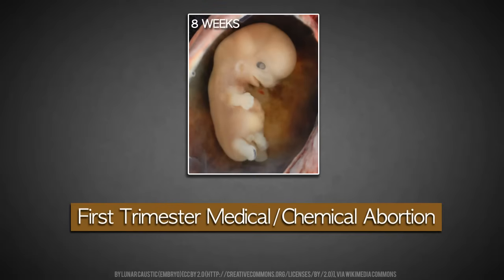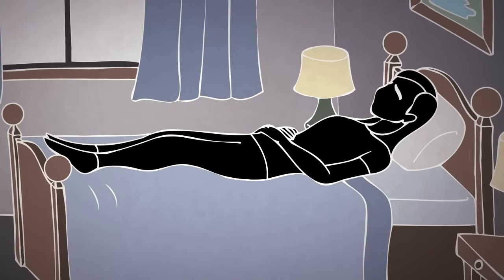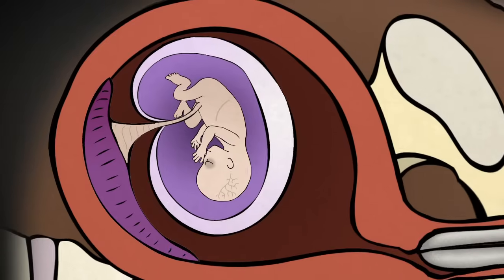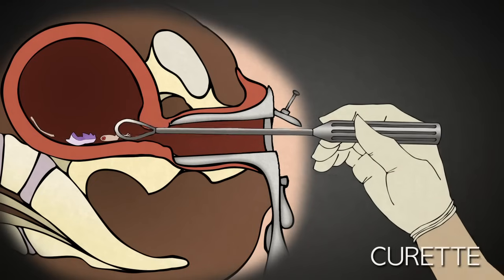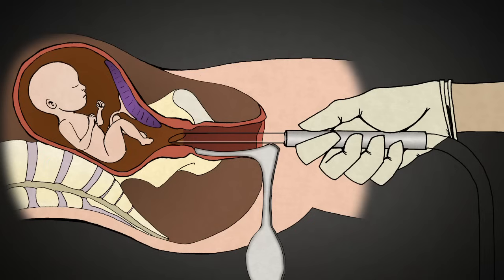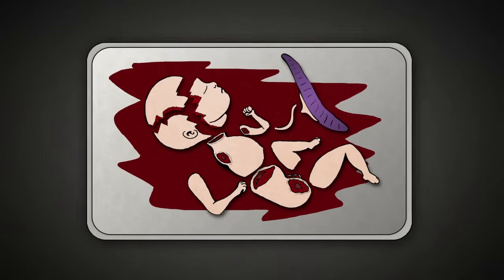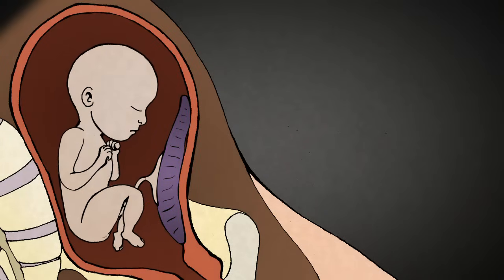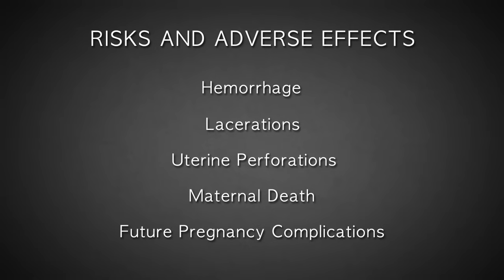Abortion Procedures: 1st, 2nd, and 3rd Trimesters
Dr. Anthony Levatino describes four abortion procedures, covering the 1st, 2nd, and 3rd trimesters of pregnancy.